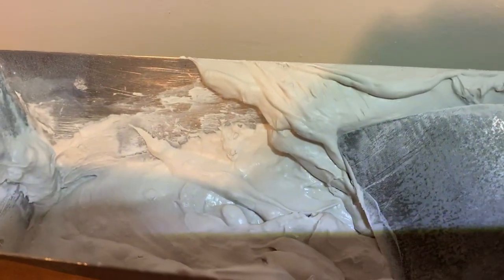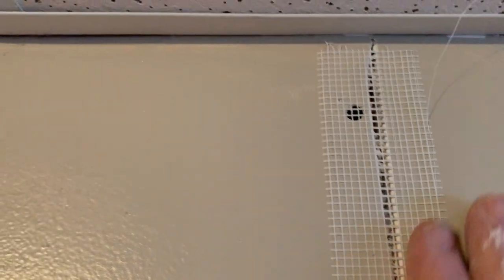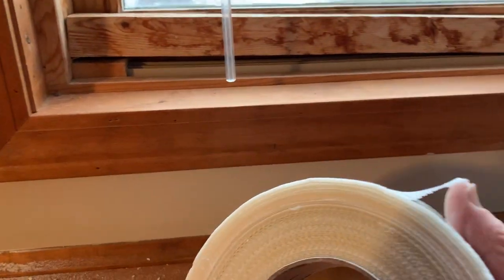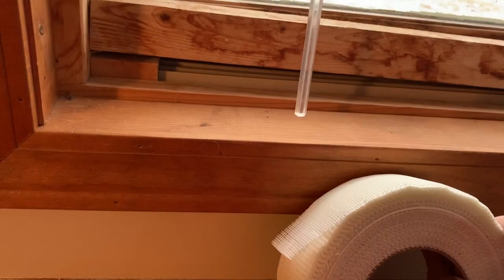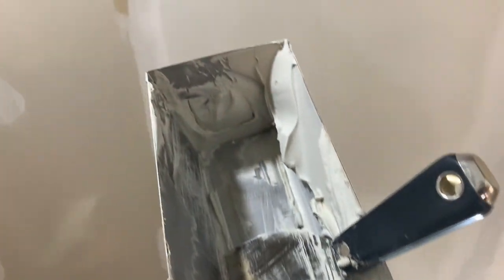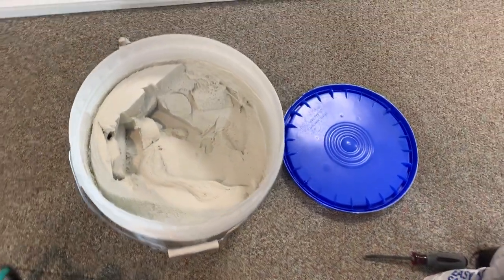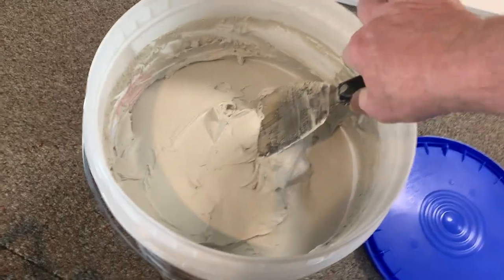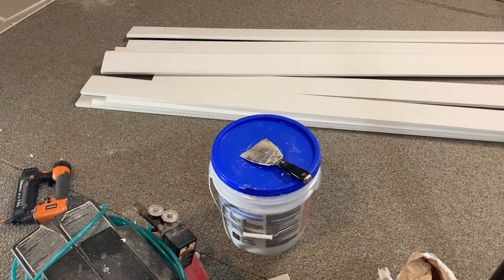Are you using your Fiberglass Drywall Tapes the WRONG way? (with BONUS keeping your mud clean tip!)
Are you making the best use of your Fiberglass Drywall Tapes? Most use this product the wrong way with the wrong type of compound.Mark shows you the right way to fix up those pesky cracks!  Bonus TIP = Keeping your material clean.

Also watch Serious Alantic Giants grown in a Screen House

Please share & leave comment to Win April 5th 2020 Drawing

Music: Hit My Soul - Silent Partner If you would like a one on one Phone call to ask questions & advice ,Give me a call I would love to help you grow Prize winning fruit. Home Improvement project or just to shoot the bull Talk Soon